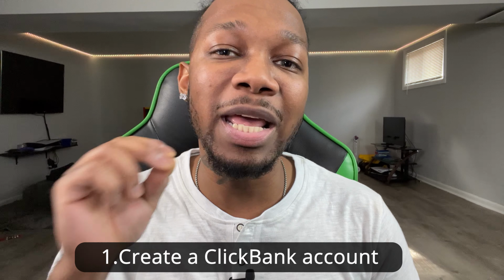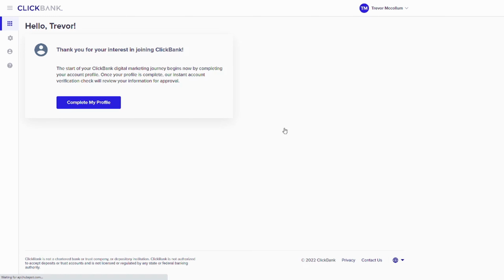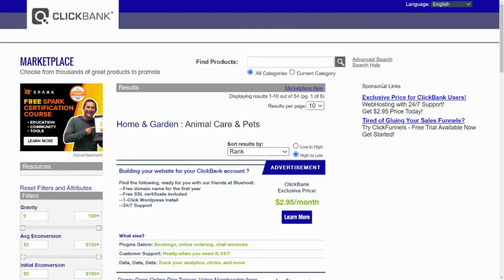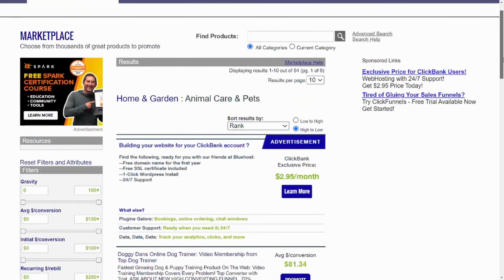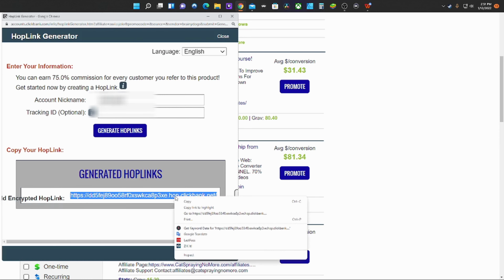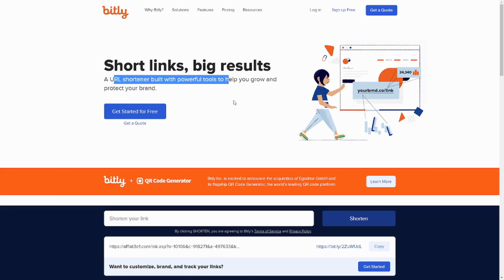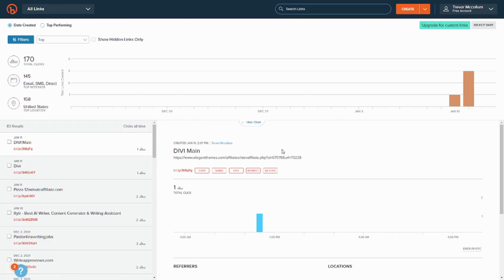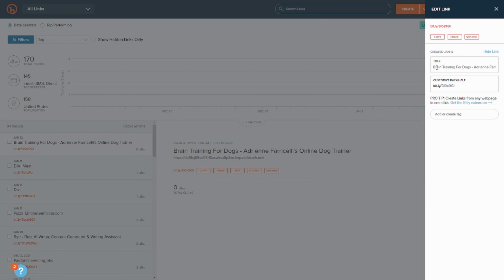4 Tricks To Start Affiliate Marketing And Make Real Money Today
In this video I will be sharing step-by-step instructions for Affiliate marketing for beginners to make money online and how to make money on clickbank using this simple clickbank tutorial. Later this video you will learn how to promote clickbank products for free. Be sure to watch till the end of this clickbank tutorial for beginners to fully understand how to make money with clickbank..

I help people start their online businesses everyday and it's something I love doing. However, you need to be willing to work hard just like I did. Nothing is going to happen for you unless you put in the work required to see the rewards.

What if I told you that there's only 1 thing stopping you from getting to your dream?

What if that 1 thing was the way your webpage layout is structured?

Did you structure it for sales from visitors or just to look good for you?

I help people overcome their doubts, shift their mindset and transform their online business everyday and it's something I love doing.

However, you need to be willing to work hard just like I did. Nothing is going to happen for you unless you put in the work required to see the rewards.

This done for you webpage has already been built to strategically sell any physical product or info-product.

This webpage makes it quick and easy for you to instantly swap images, text, videos & colors in less than 10 seconds!

You will be able to rapidly set yourself apart from every seller so you can reach even the most outrageous sales goals faster than you ever dreamed possible